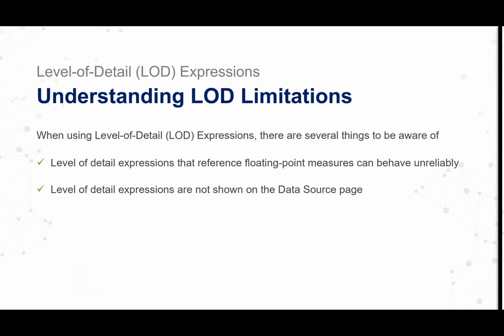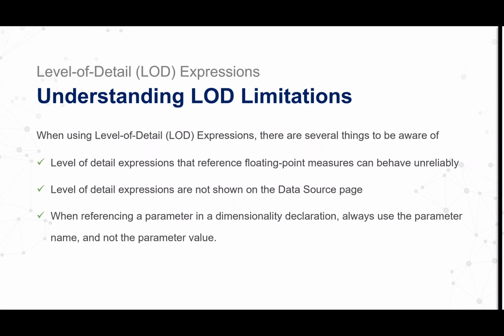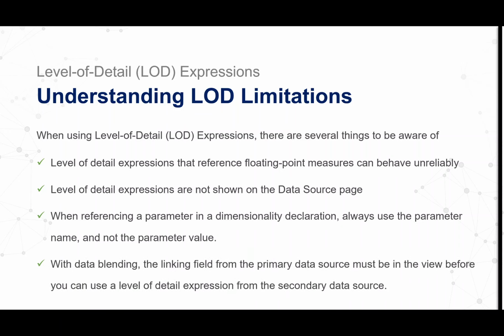4.9. LOD - Understanding LOD Limitations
When using Level-of-Detail (LOD) Expressions, there are several things to be aware of